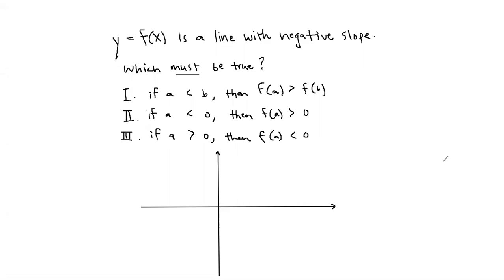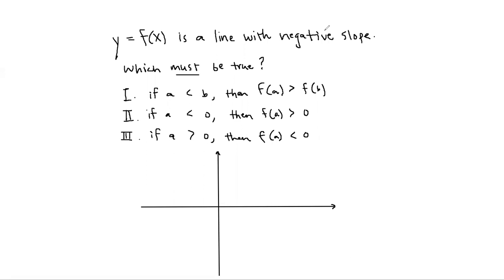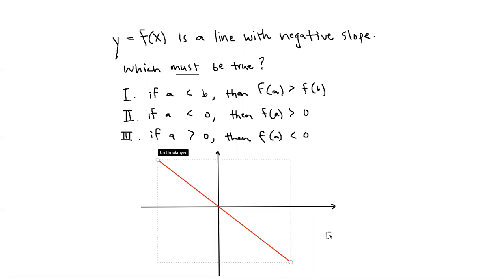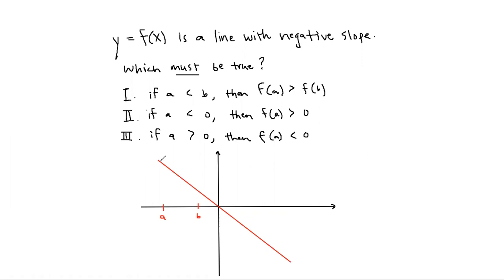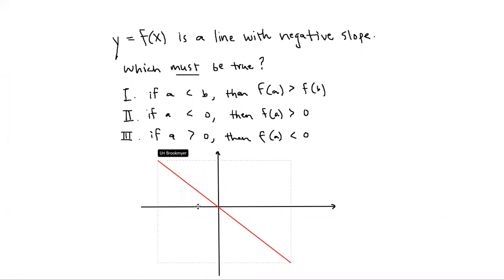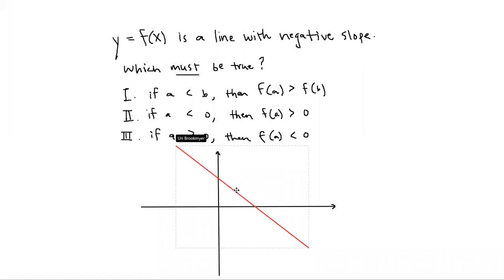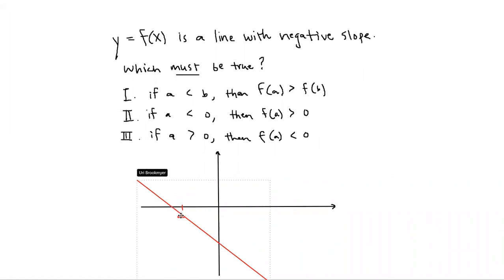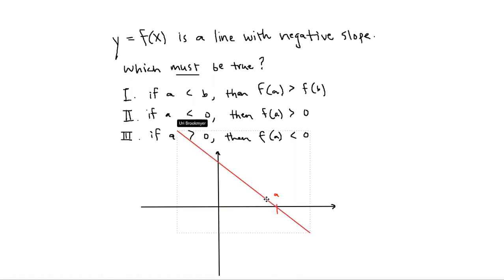SAT Math March 2020 Section 4 Question 27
SAT Math explainer video dealing with function notation.